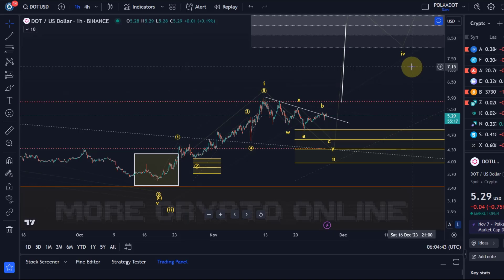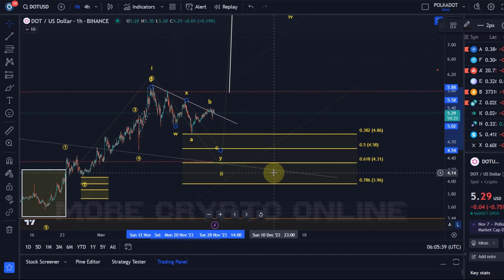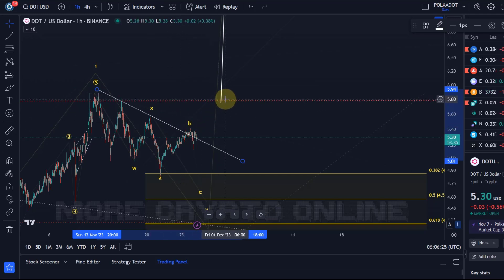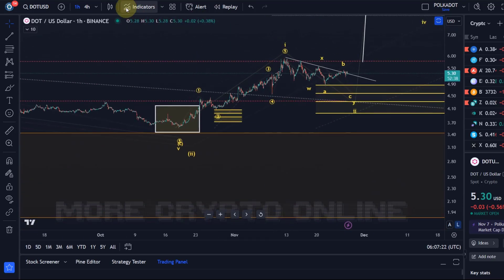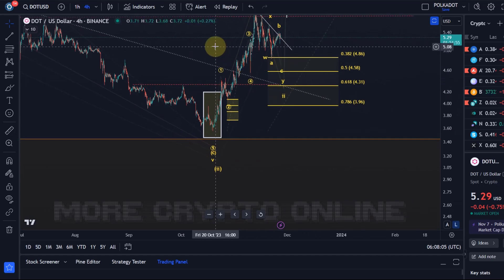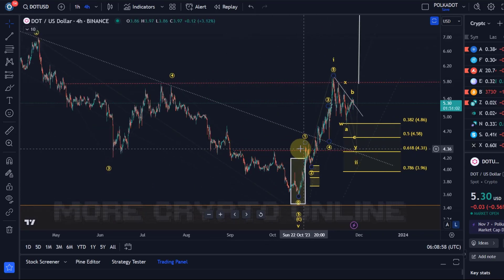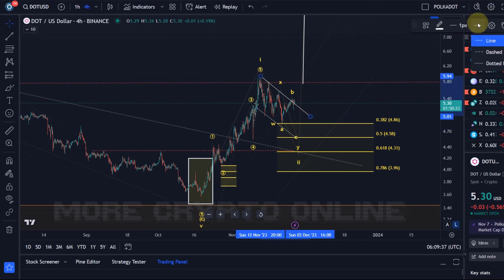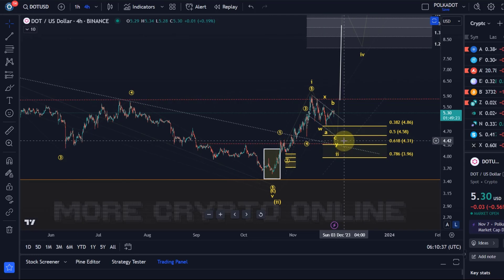Polkadot DOT Price News Today - Technical Analysis Update Now, Price Now! Elliott Wave Analysis!